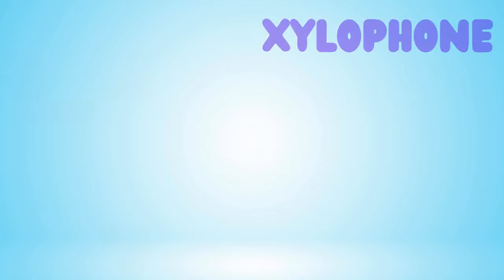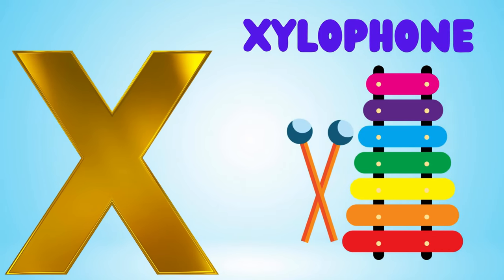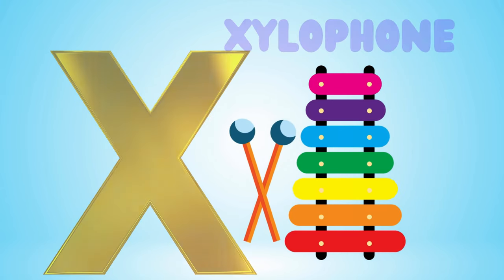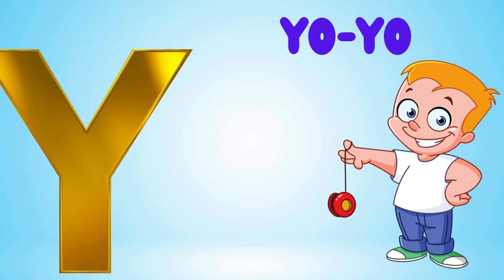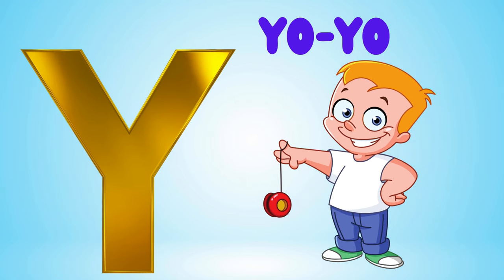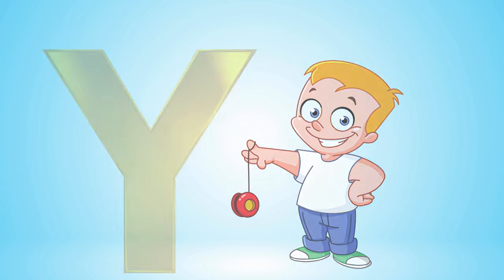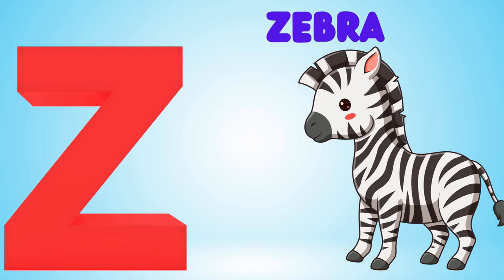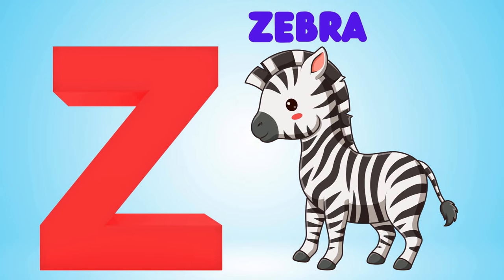Phonics Song for Toddlers | A for Apple | Phonics Sounds of Alphabet A to Z | ABC Phonic Rhyme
1. toddlers learning videos
2. educational videos for 5 year olds
3. learning videos for toddlers
4. kindergarten learning videos
5. kindergarten learning videos reading english
6. kids a to z reading
7. Kids learning Videos for 5 years
8. preschool learning videos for 3 year olds Nursery rhymes in English अंग्रेजी में नर्सरी कविताए, Sound for Toddlers / ABC Phonic Song